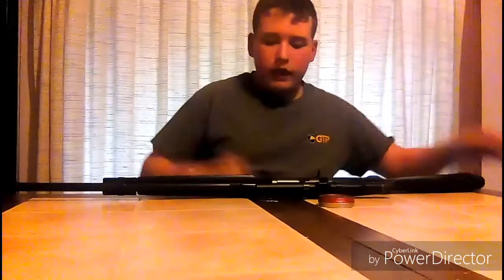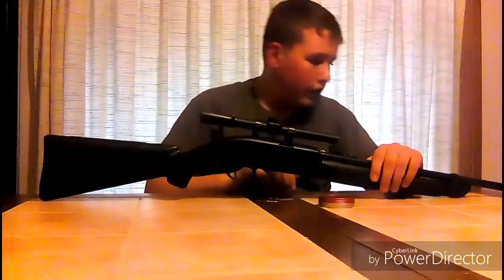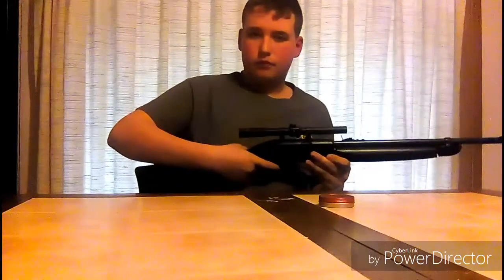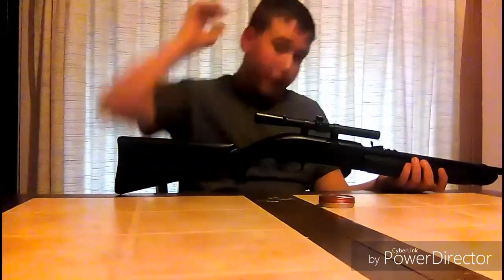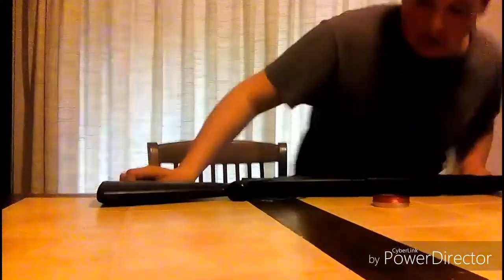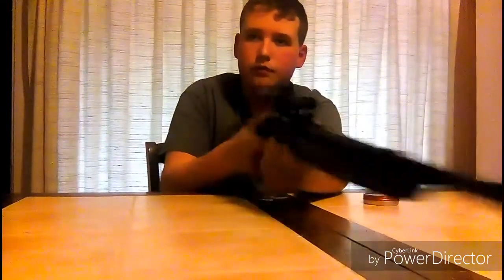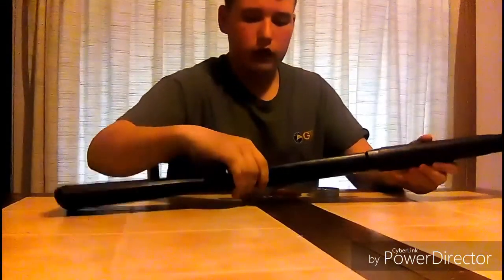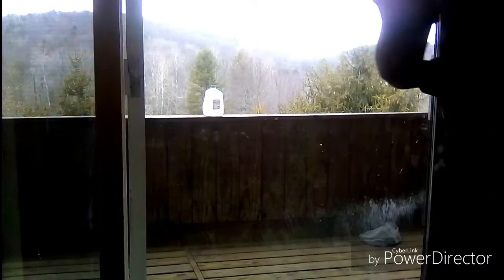Crosman Legacy 1000